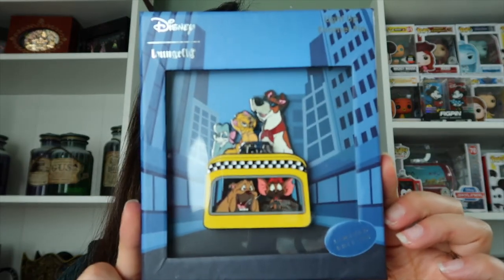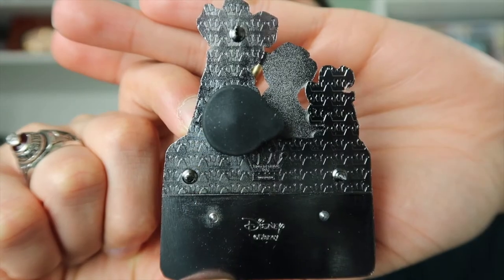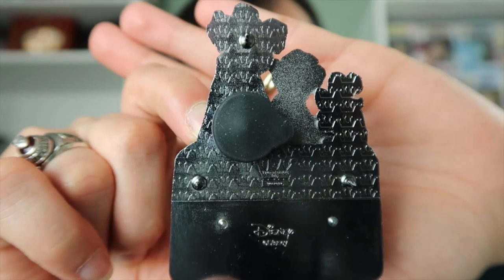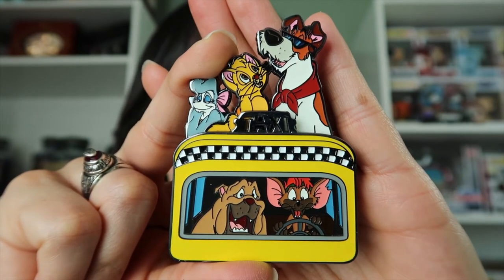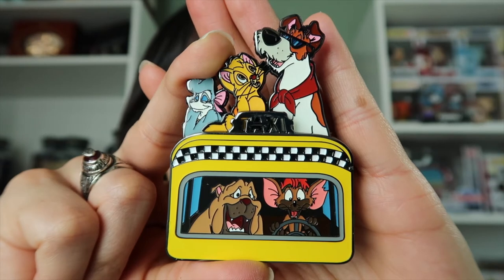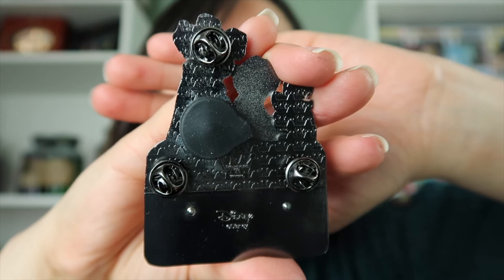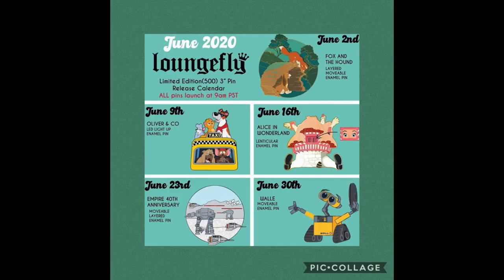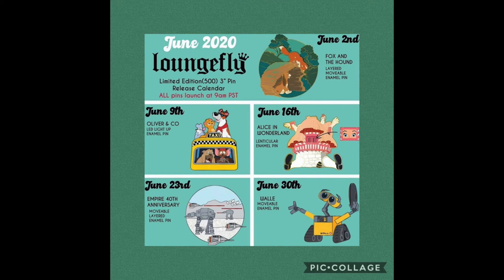Disney Loungefly Jumbo Pins: Closer Look And Review!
Disney Loungefly Pins

During the month of May, Loungefly announced weekly limited edition jumbo pin releases. Here you’ll see a closer look at 2 of the pins released during the month of June. Have you been trying to collect these pins? What are your thoughts on the Disney Loungefly pins?